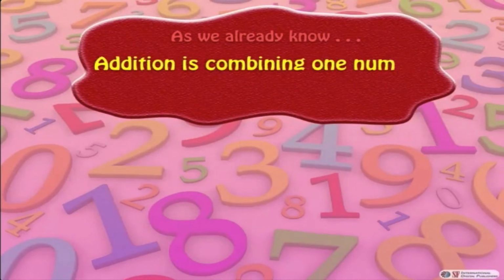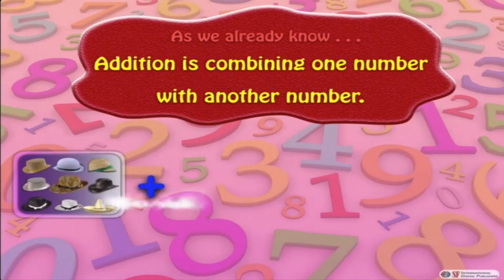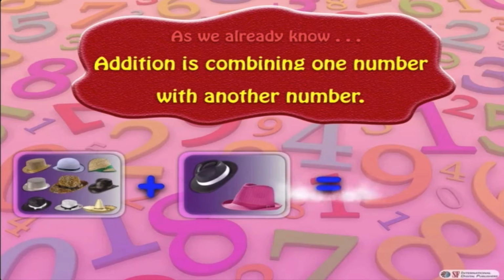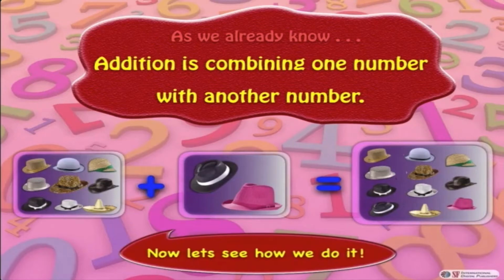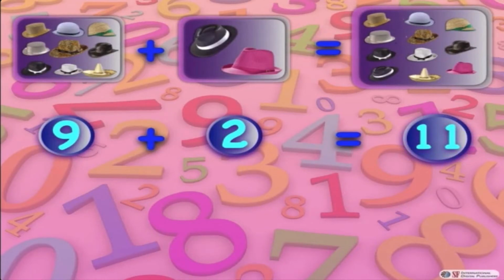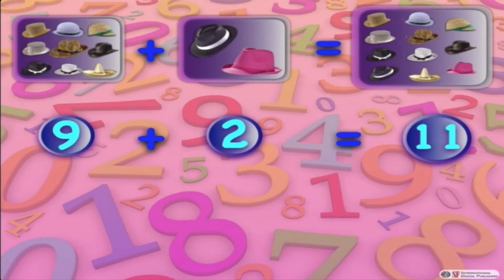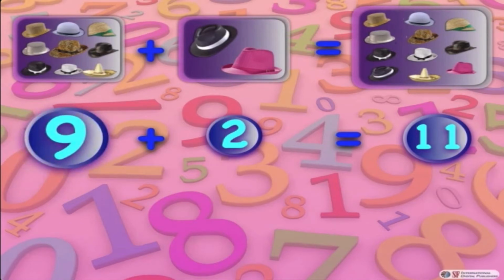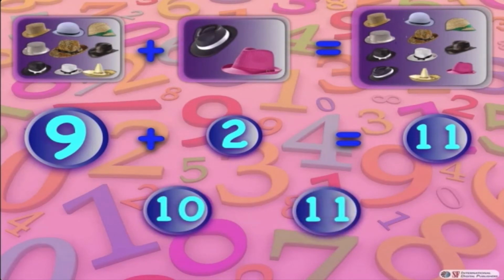Even more examples of Addition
You can download our Complete Educational Interactive Digital eBook for Real Life Maths (Let's Calculate) - Year 1C